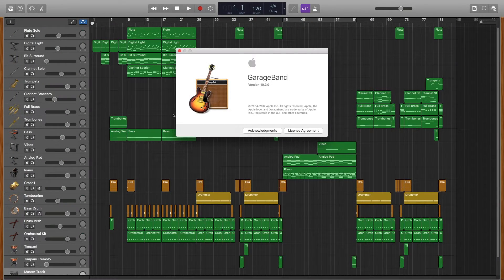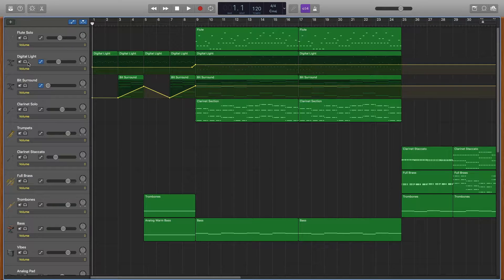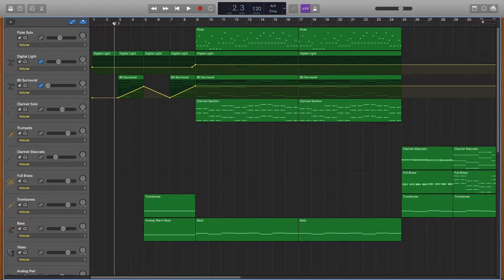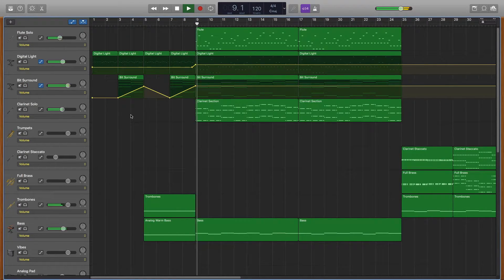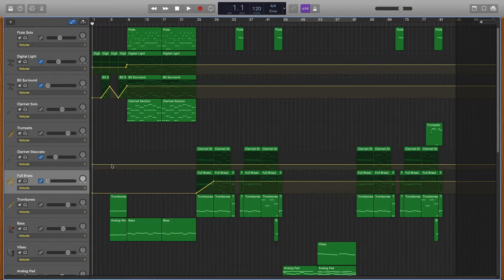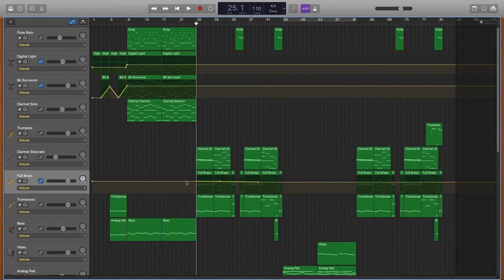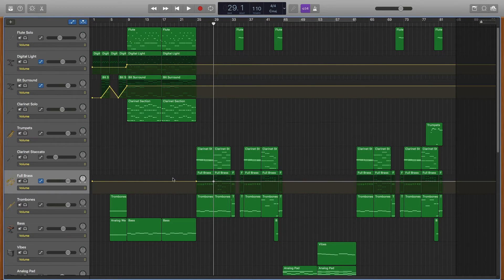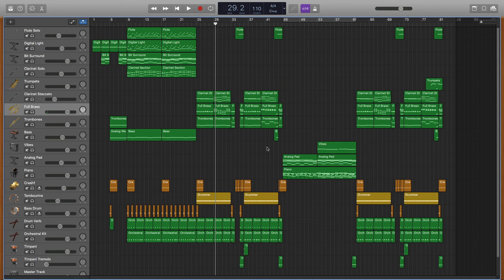How to Use Automation in Garageband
Hey, I just figured that I'd share a neat little feature in Garageband that you might not know about. I had some requests on how to automate different settings in Garageband so I figured the best way to explain it was in a video. This is by no means the ultimate tutorial, but I tried to be thorough.